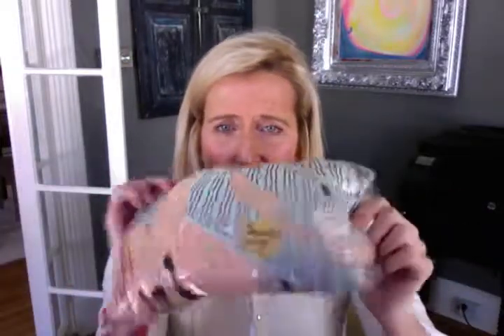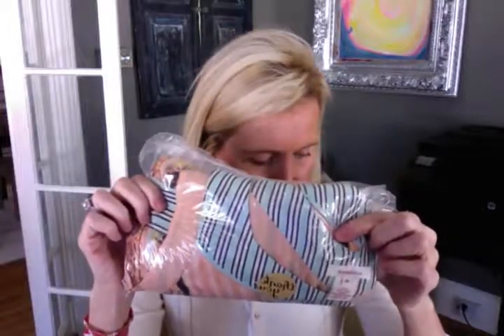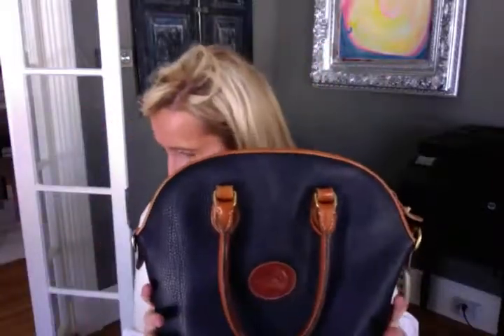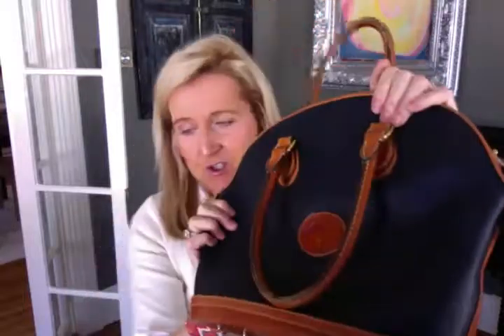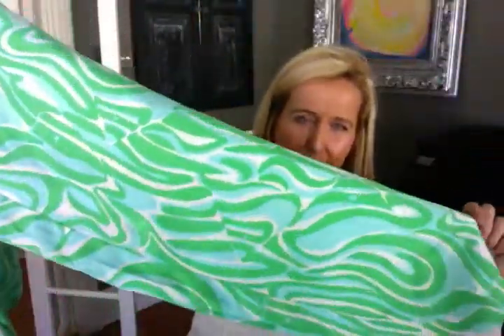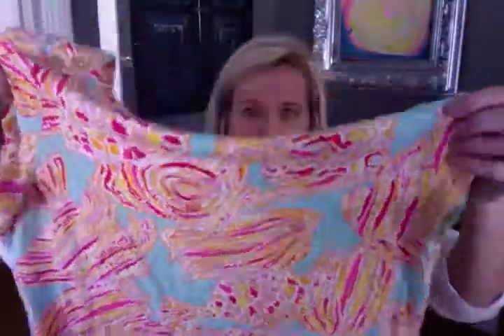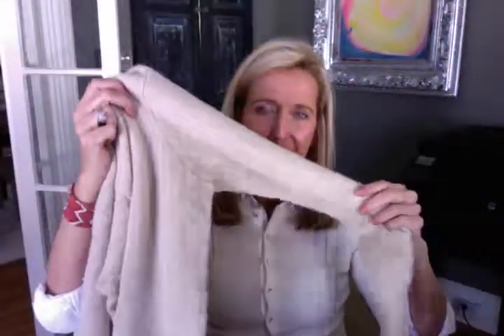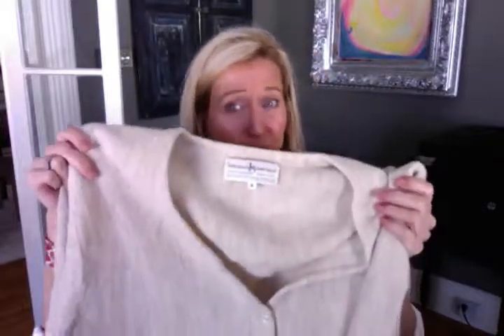How to start selling on Poshmark For beginners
Hi Everyone!  This video is for those who are thinking about selling on Poshmark. I would love to help you by sharing what I 've learned to be SO SO helpful and effective in making sales! Thank you for support. Love and Light.
My Poshmark Closet: vinnifer